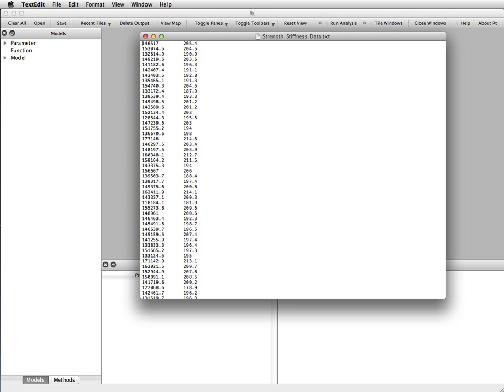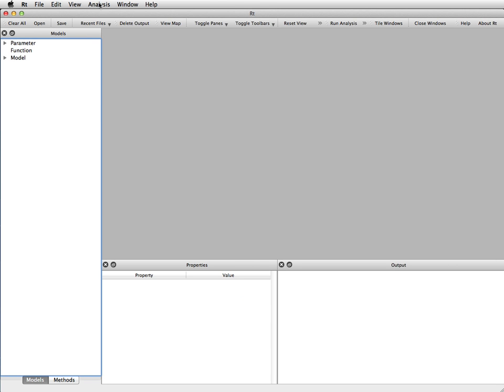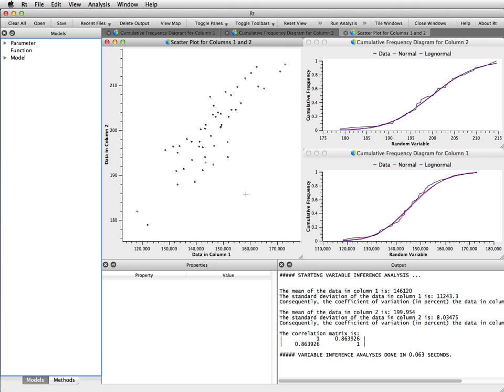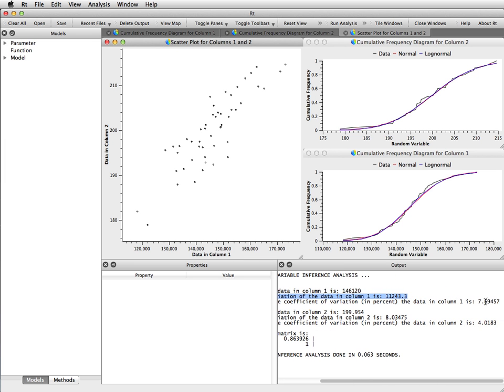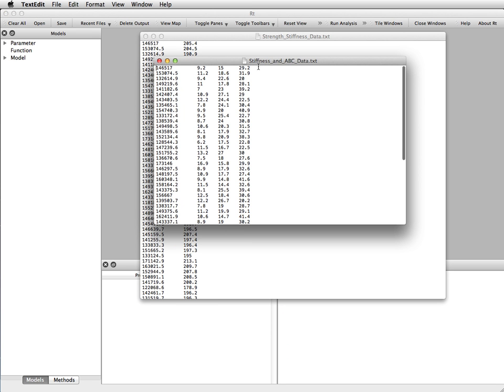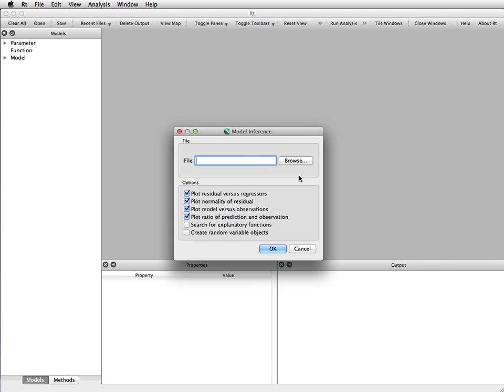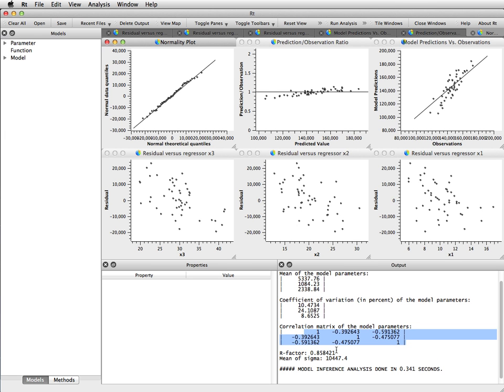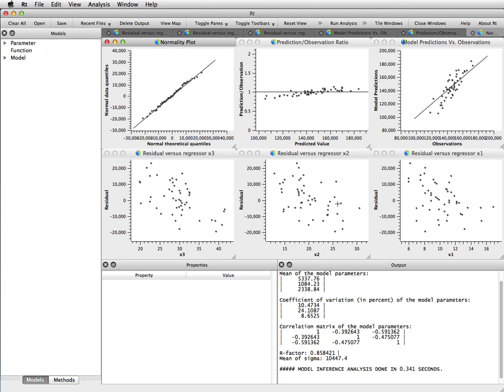Rt: Variable and model inference